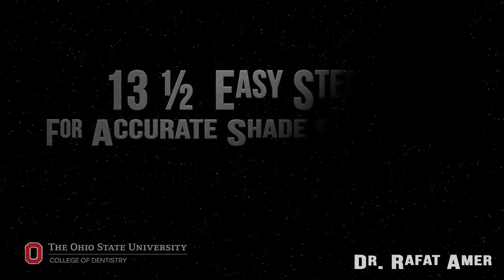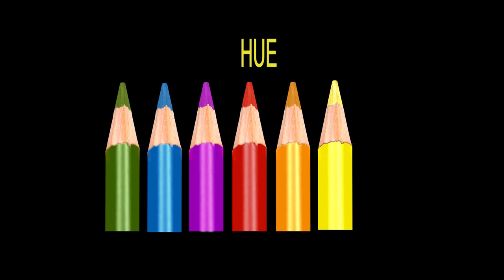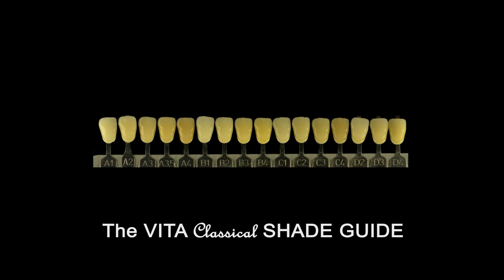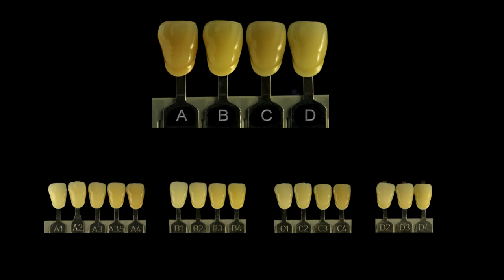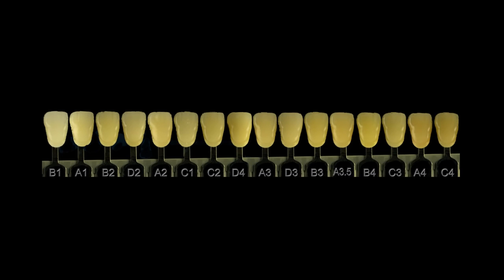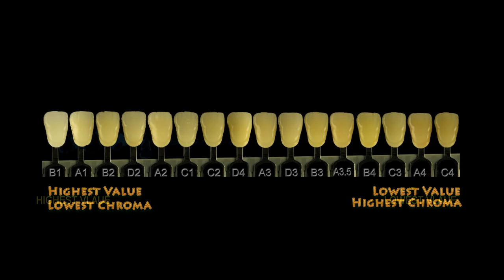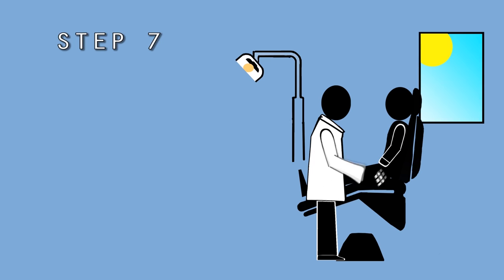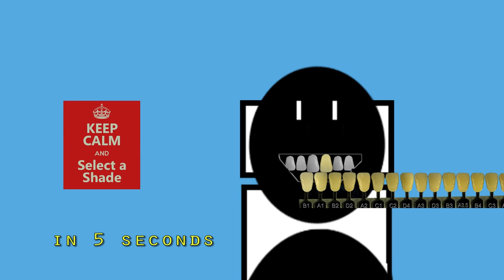Step By Step in Shade Matching Using Vita Shade Guide Classic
or 50 years, dentists around the world have used the VITA classical (Lumin Vacuum) shade guide for their shade selection needs. The 16 shades in this revolutionary guide have earned a permanent home in the international lexicon of dental terminology; whenever a familiar shade from this invaluable guide is prescribed (such as A2 or C1), it is for the sole purpose of providing satisfaction to both dentist and patient. Now there is also a bleached extension available that adds 3D-MASTER shades 0M1, 0M2 and 0M3.

A very popular repositioning of the tabs in VALUE order: B1, A1, B2, D2, A2, C1, C2, D4, A3, D3, B3, A3.5, B4, C3, A4, C4.

The VITA classical A1 – D4 shade guide serves to accurately determine tooth shade.

The arrangement of the shades in the VITA classical family of shades is as follows:

A1 - A4 (reddish-brownish)

B1 - B4 (reddish-yellowish)

C1 - C4 (greyish shades)

D2 - D4 (reddish-grey)

Tips for shade-taking
If possible, determine the shade under daylight conditions or standardised daylight lamps, and not under normal indoor lighting conditions.
The shade-taking environment should preferably be in muted colours. Patients should be asked to remove lipstick or any cosmetics which could have an influence on shade- taking. Clothing in pronounced colours should be covered with a grey overall.
Make your choice swiftly; always accept your first decision, since the eyes begin to tire after approx. 5 – 7 seconds.

Procedure:
Hold the shade guide at a suitable distance (at arm’s length) against the patient’s mouth.
Make your choice of shade without hesitation by comparing the shade samples of the shade groups A – D with the natural tooth.
Disinfect the shade guide after every shade
PDF Downloads:

• Shade Matching Made Easy

Easyshade Advance 4.0 Brochure

VITA Bleachedguide 3D Master